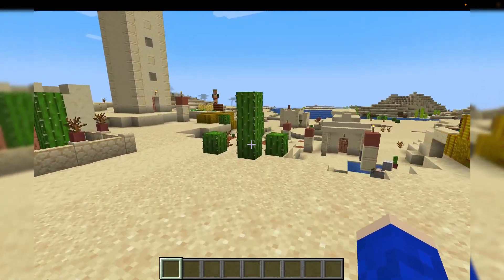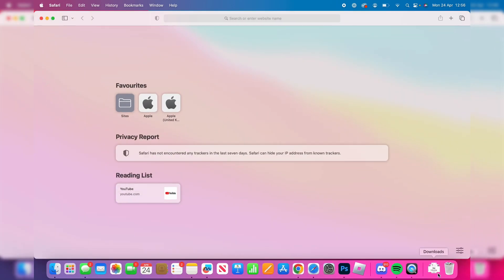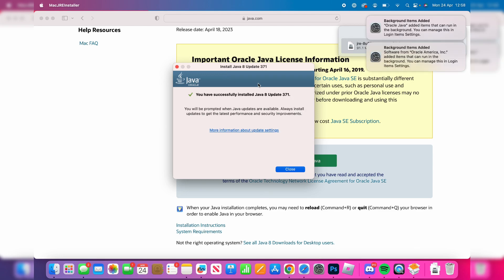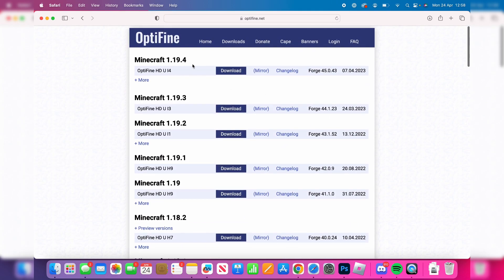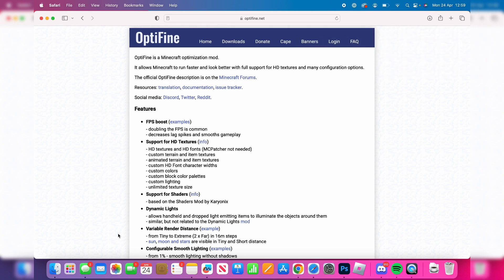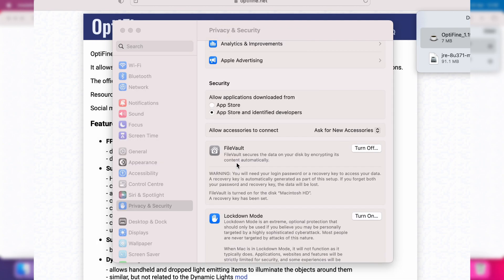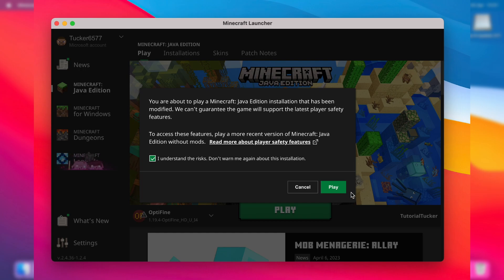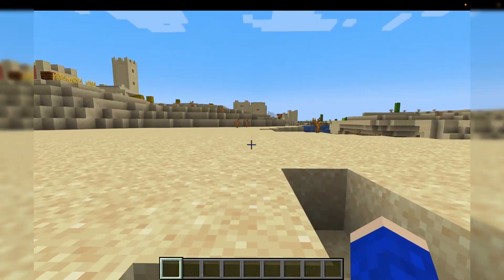How To Install Optifine On Mac - Full Guide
I show you how to install optifine on mac and how to get optifine on mac in this video.

GuideRealm